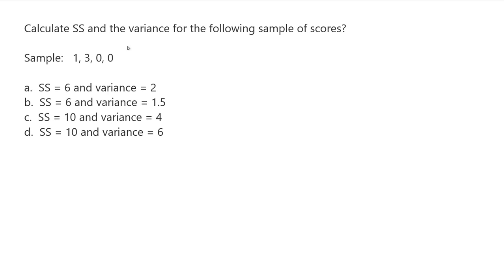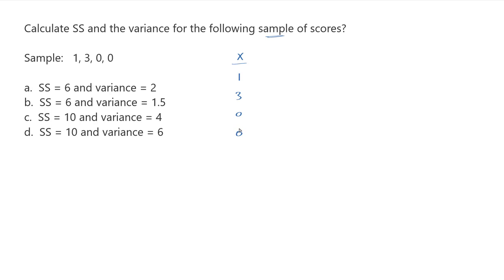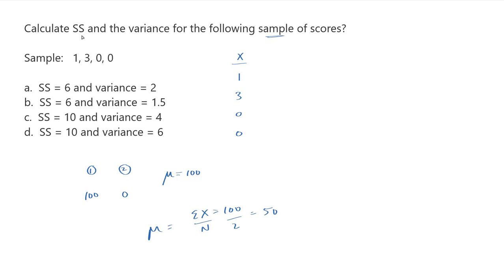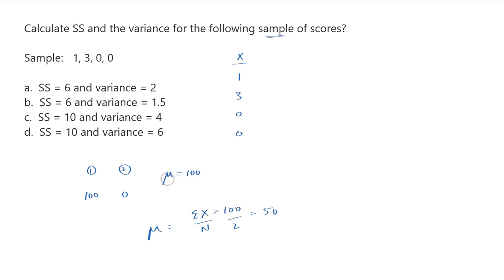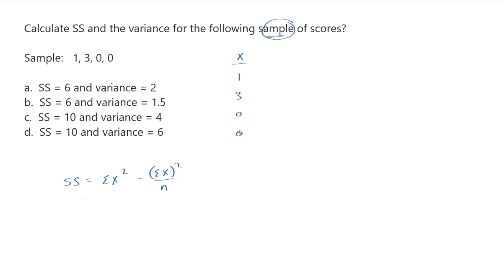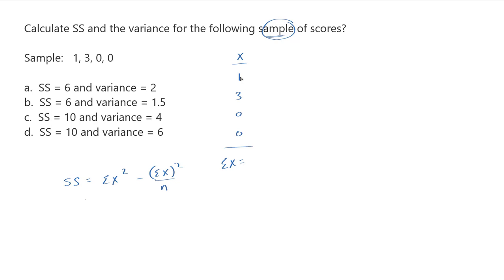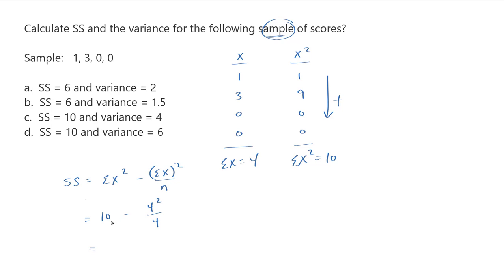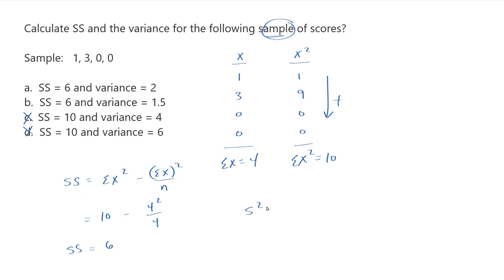Question 28 · Chapter 04